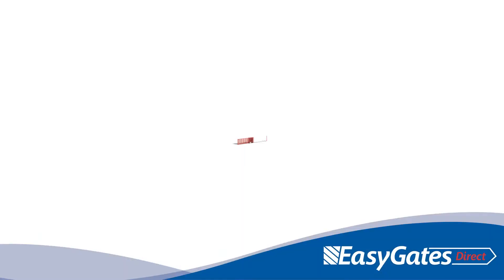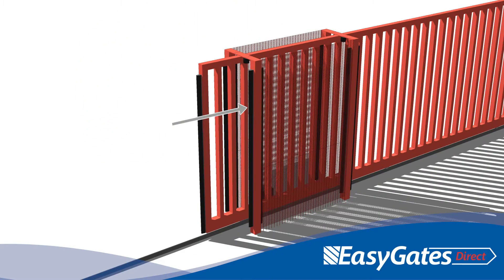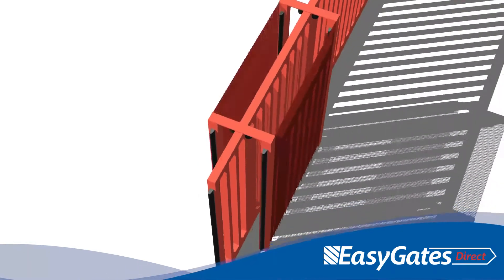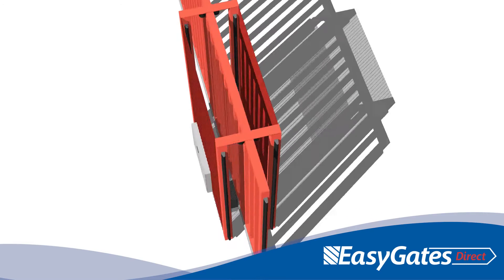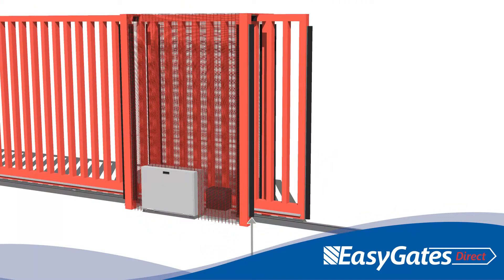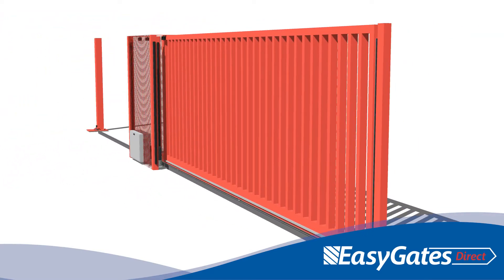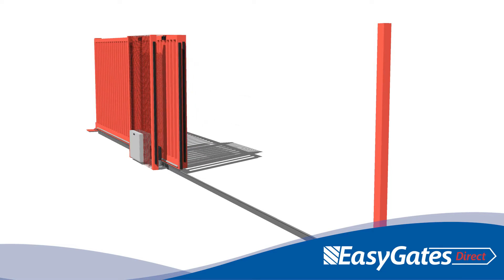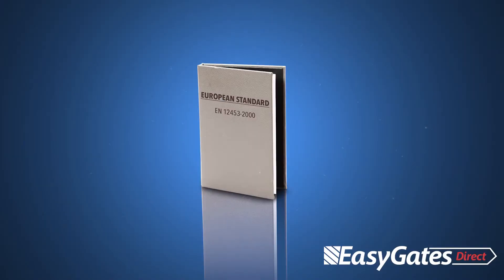Avoiding Whole Body Access in Sliding Gates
Information regarding Gate Safety legislation, specifically regarding drawing-in risk on Powered Sliding Gates.

Thank you for taking the time to watch this video and learning how to properly and safely use this technology.